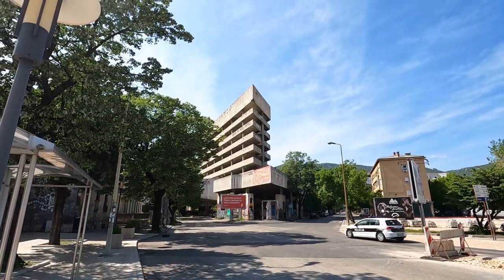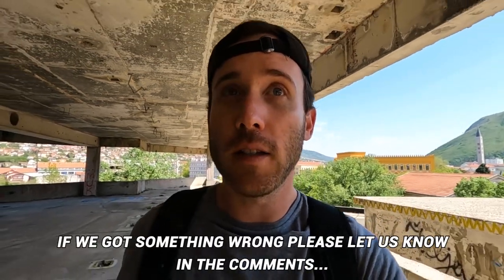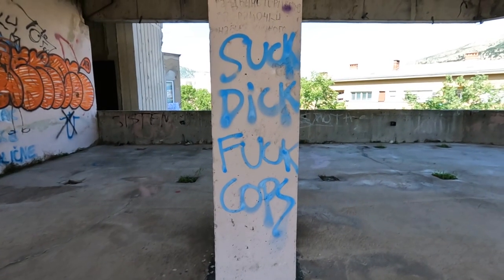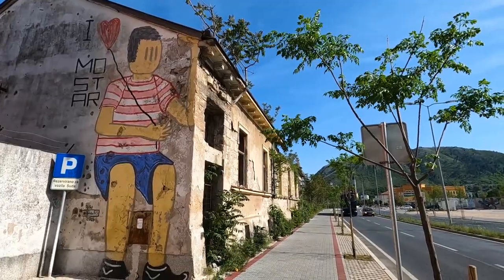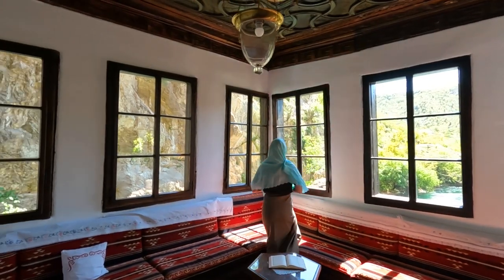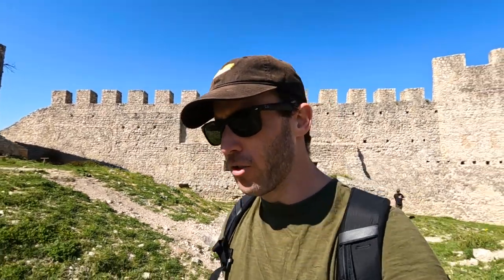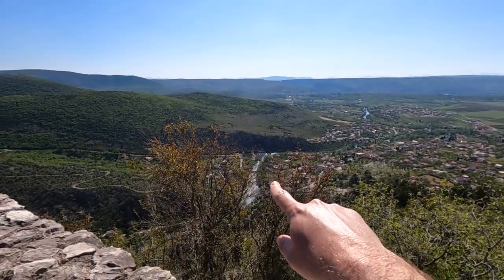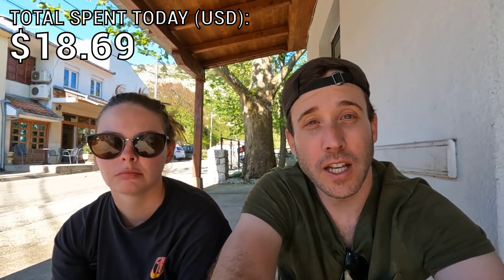UNIQUE PLACES in EUROPE on a BUDGET! | Mostar's Sniper Tower, Bosnia and Herzegovina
Are you looking for some unique places in Europe on a budget? Maybe you want to find some unique places in Europe that you can brag about to your friends? In this Bosnia Travel Vlog we are in the most underrated Balkan country of Bosnia & Herzegovina!

Chapters:
0:00 Sniper Tower
2:13 Rooftop View
2:25 Climbing down the Sniper Tower
3:18 Bruce Lee Statue
3:30 Getting to the  Monastery
3:45 Dervish House/Blagaj Monastery
4:47 Climbing to the Fortress
5:20 Inside Stjepan Grad Fortress
7:02 Recap of the Day

We visited on of the most unique places in Europe, the Mostar Sniper Tower, which was formerly known as Ljubljanska Bank. The Mostar Sniper Tower was the tallest building in Mostar at the time of the war. The bank building became the Sniper Tower because of its height and impressive view of the surrounding area.

After climbing to the top of the Mostar Sniper Tower in Mostar we headed to the nearby village of Blagaj to check out another unique place in Europe the Dervish House or Blagarj Monastery!

The Dervish House or Blagarj Monastery is situated at the source of the river Buna and is absolutely beautiful! Getting to the Dervish House from Mostar was really easy, we just hopped on a bus from Mostar and 20 minutes later we were in Blagaj! It is recommended you dress modestly if you want to visit this unique place in Europe because it is an active prayer site.

We climbed to the top of the hill to see Stjpan Grad or the Old Fortress. The views from the Old Fortress were absolutely incredible and the best part……NO ONE ELSE WAS THERE! Bosnia and Herzegovina is such an underrated country in Europe!